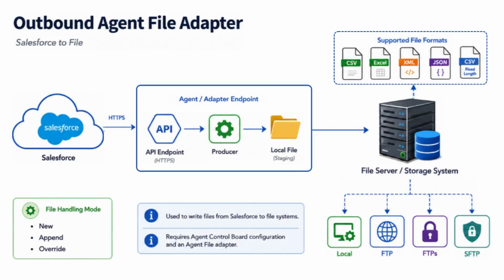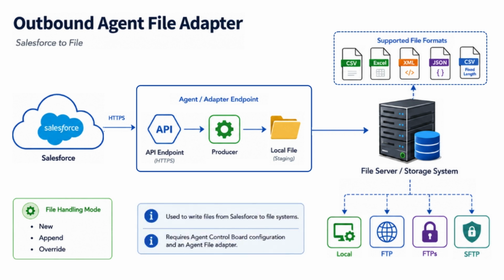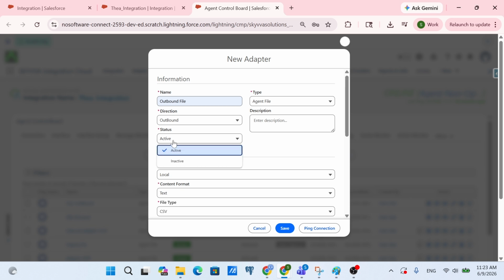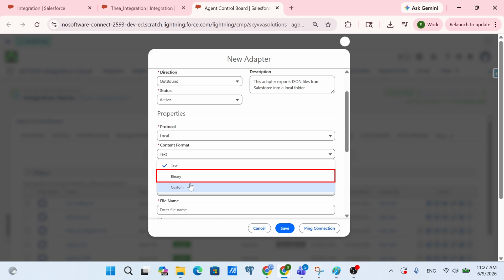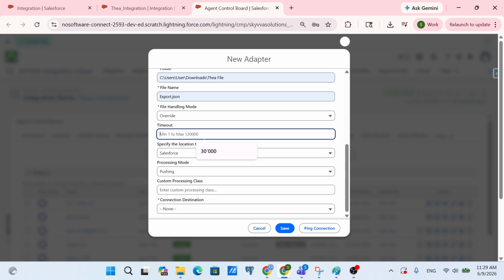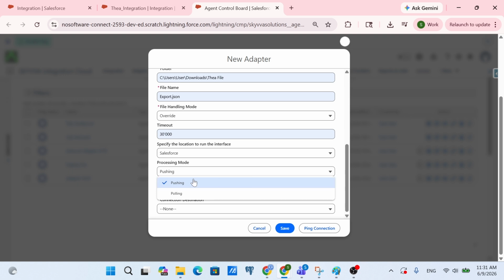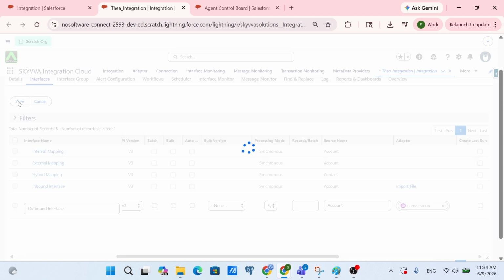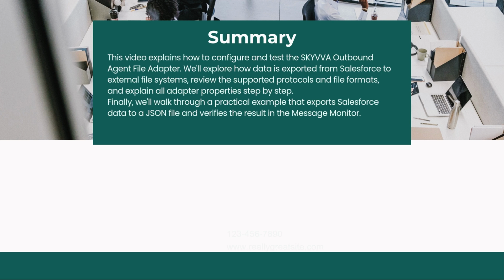Explain all properties of the Outbound Agent File adapter with an example.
In this video, we explain all properties of the Outbound Agent File Adapter in SKYVVA and demonstrate how to export Salesforce data as a file using the SKYVVA Agent. Topics covered: • Outbound Agent File Adapter architecture • Salesforce to File outbound processing flow • Supported protocols: Local, FTP, FTPs, and SFTP • Supported file formats: CSV, CSV Fixed Length, Excel, XML, and JSON • File Handling Modes: New, Append, and Override • Information and Properties section configuration • Interface processing location and processing modes • Connection testing and adapter setup • Interface assignment and execution • Message Monitor verification Example: Configure an outbound agent file adapter using the local protocol and JSON format, execute the outbound interface, and generate an export.json file from Salesforce data. By the end of this video, you will understand how to configure, test, and run an Outbound Agent File Adapter in SKYVVA.